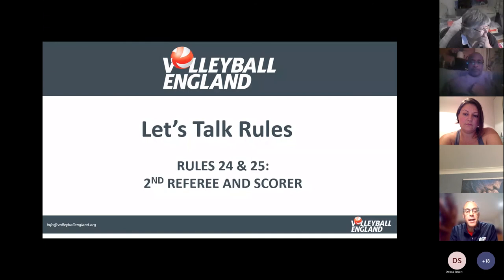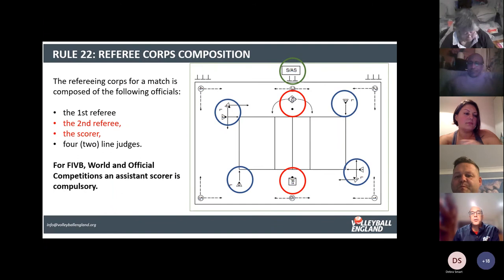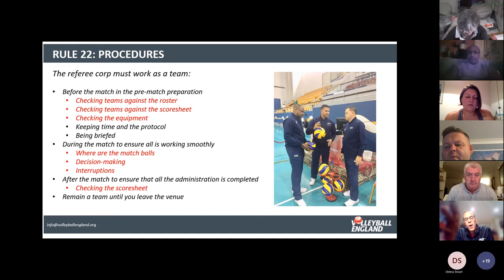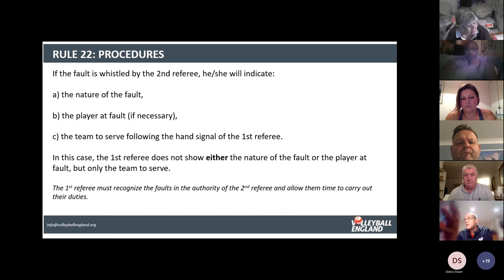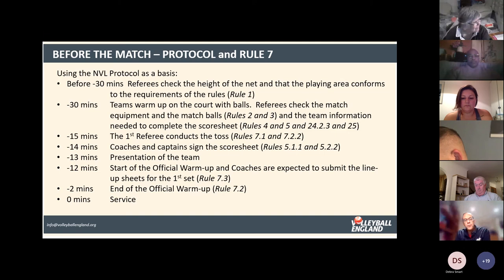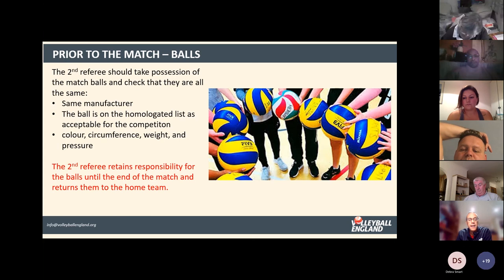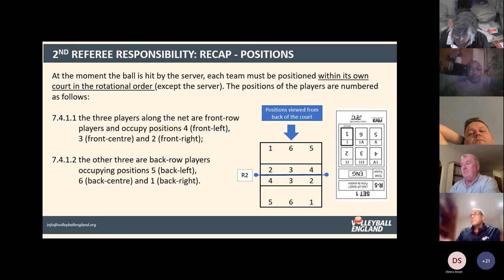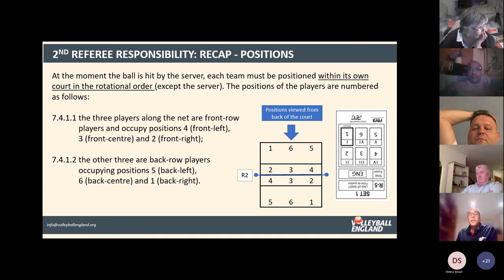Let's Talk Rules! | The 2nd Referee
Nick Heckford, Work Stream Lead for Volleyball England's Officials Working Group, talks through FIVB Rule 24: the second referees as part of the 'Let's Talk Rules' series. This webinar was recorded on 7th October 2021.